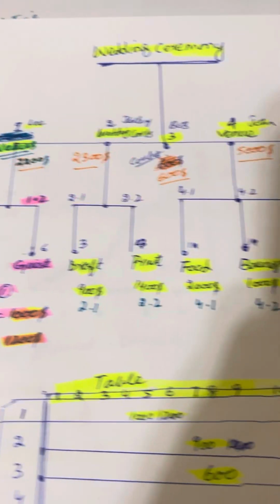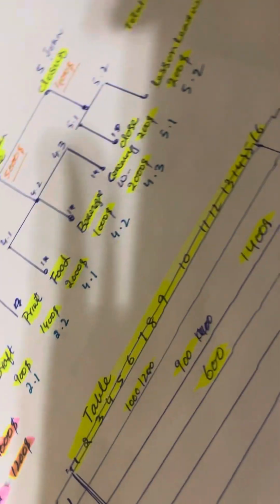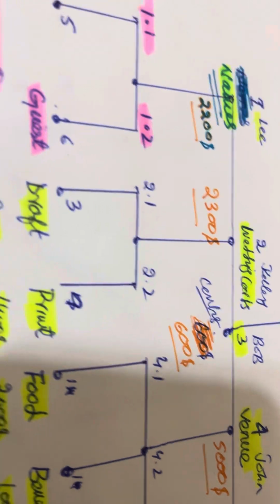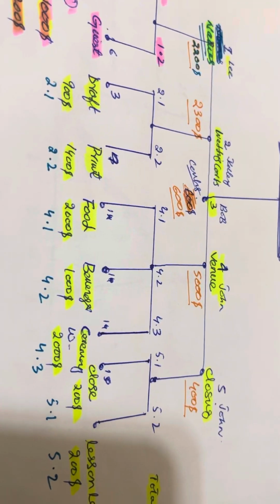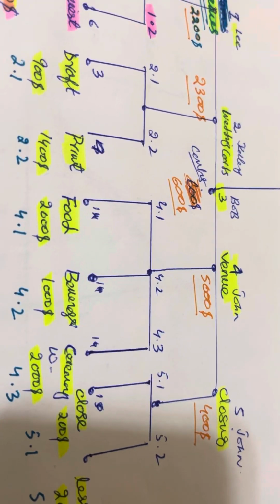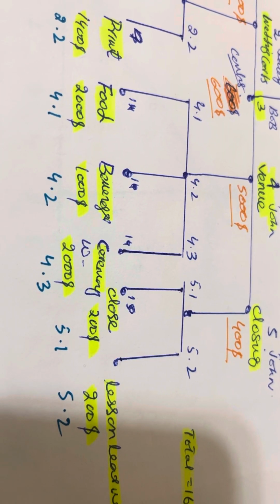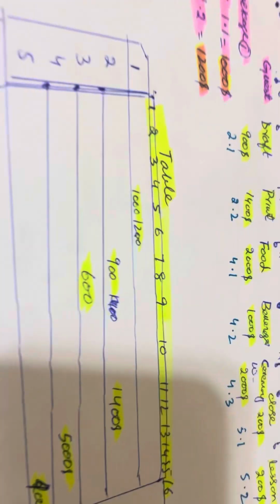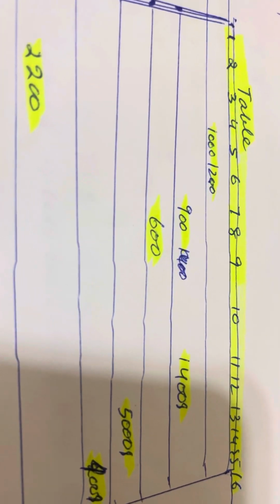Budget. Lay out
Project budget